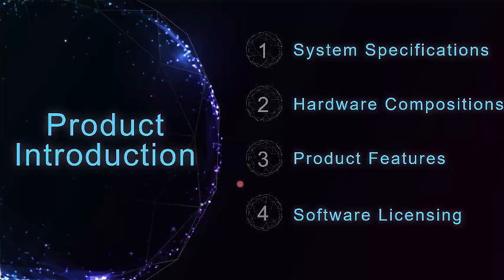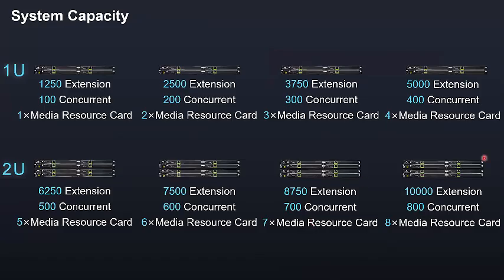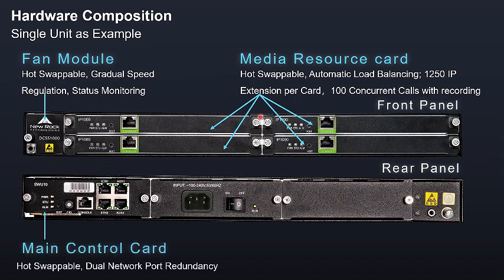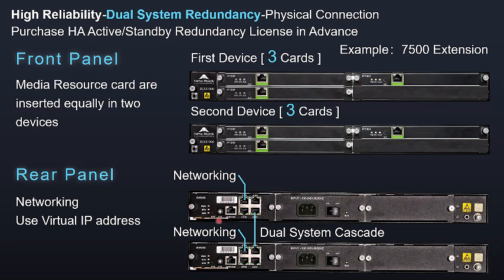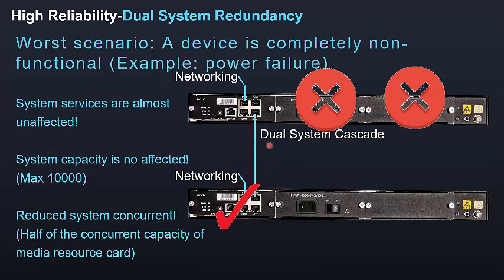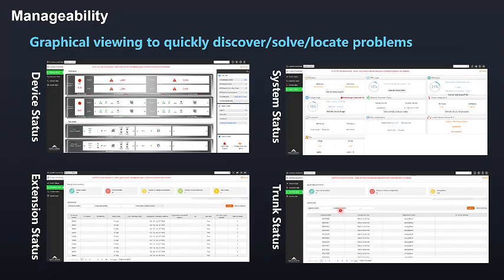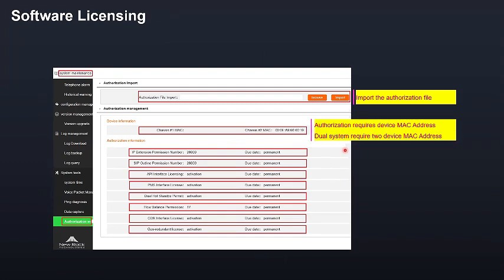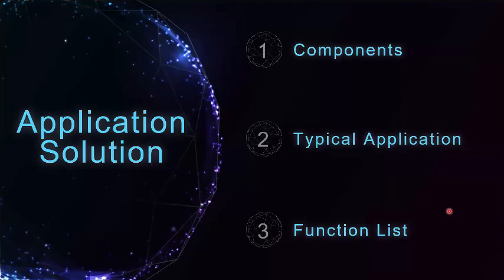OM 8000 Basic Training -Part 1.Product Introduction